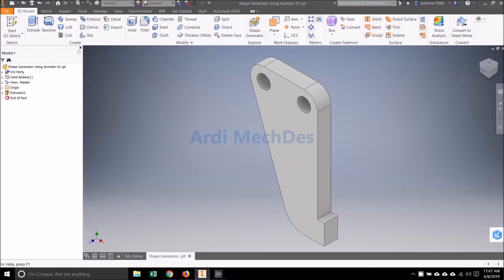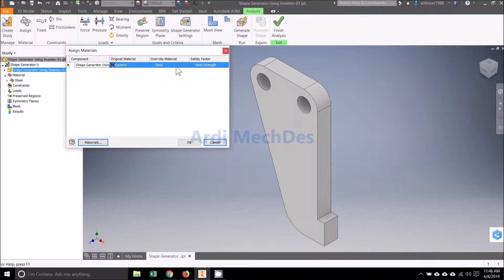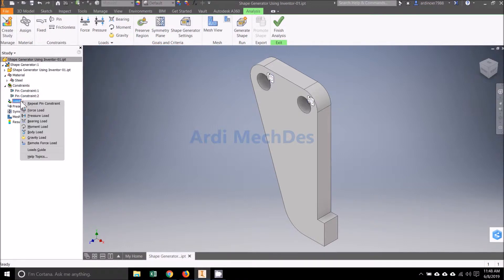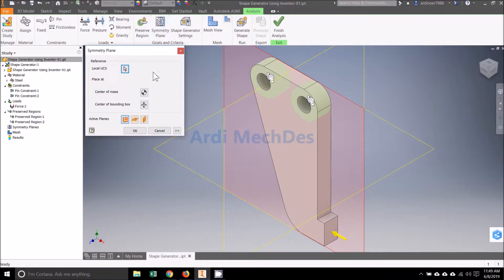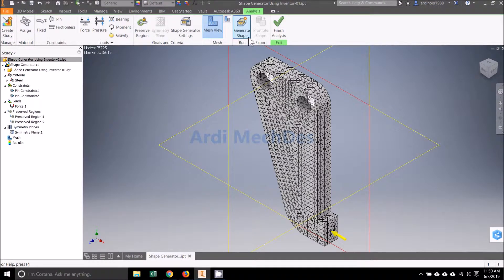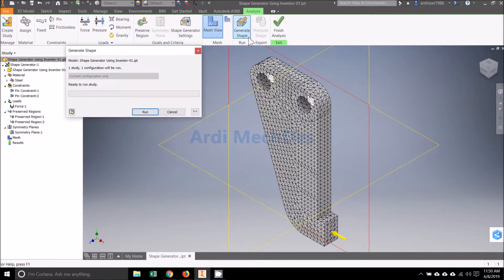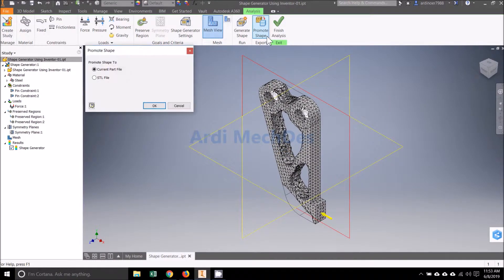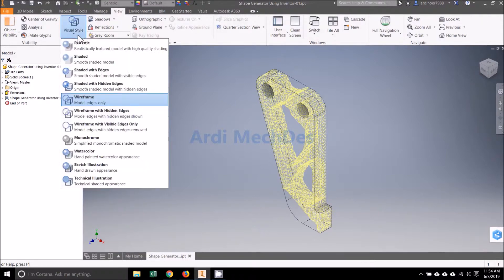Autodesk Inventor Tutorial - Shape Generator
In this video, we will generate the model shape using Autodesk Inventor. After that, we will reduce the model mass, then simulate the static stress. This feature was updated on June 9, 2019.